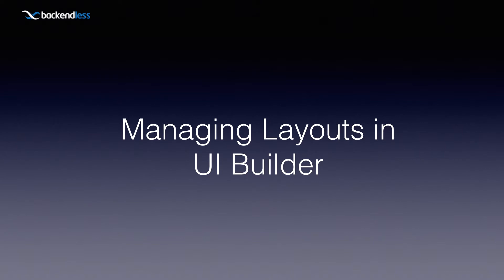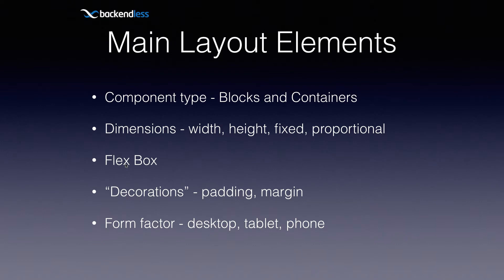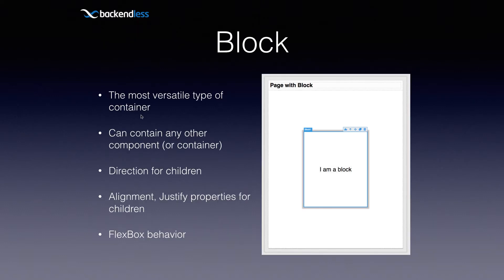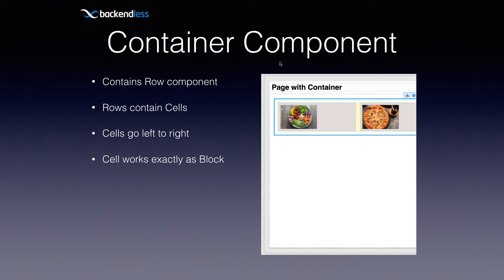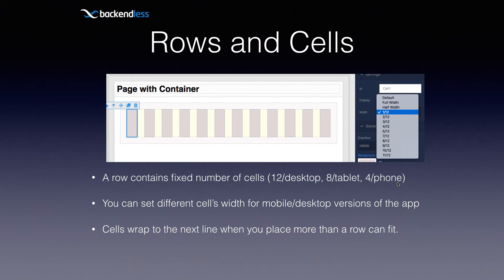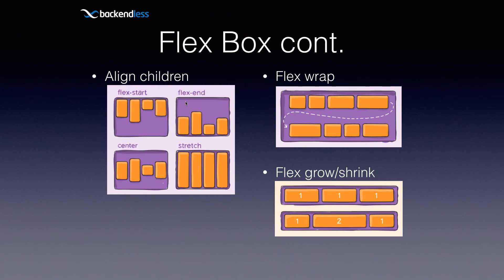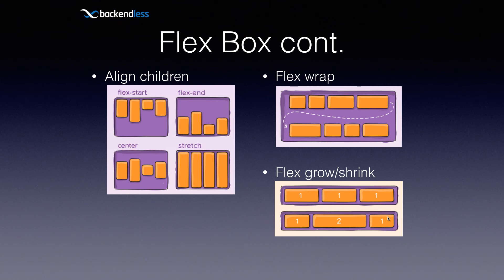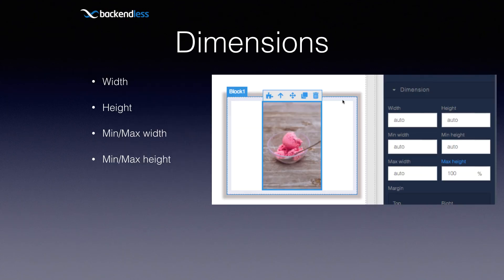Managing UI layouts - Part 1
In this video, we discuss the "building blocks" which make up the layout management system of the UI Builder. These are the elements and configuration properties you will use to create virtually any app layout for web and/or mobile interface. These elements are:
- Layout components - Blocks and Containers
- Dimensions - width, height, fixed, proportional
- Flex Box properties
- "Decorations" - paddings and margins
- Form factor - desktop, tablet, phone

The second part focuses on using these elements to create actual page layouts.